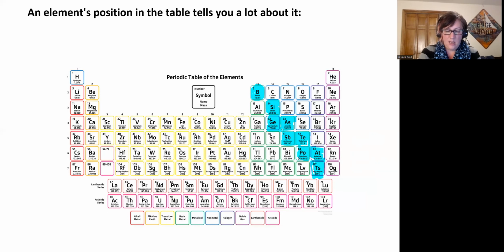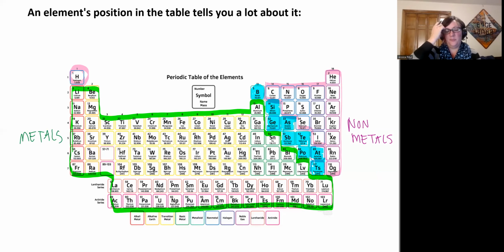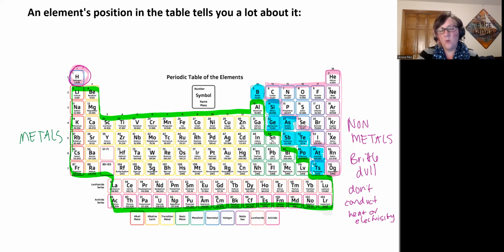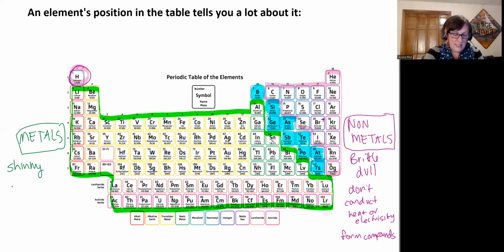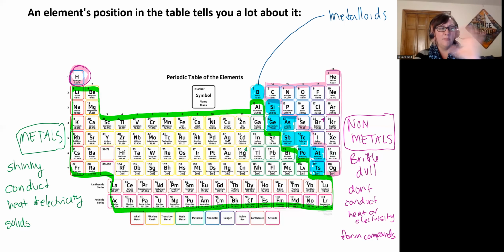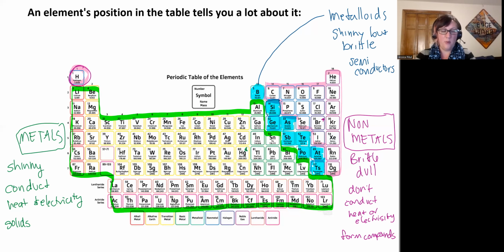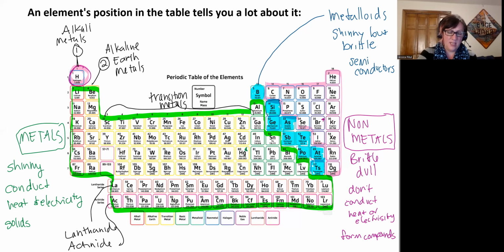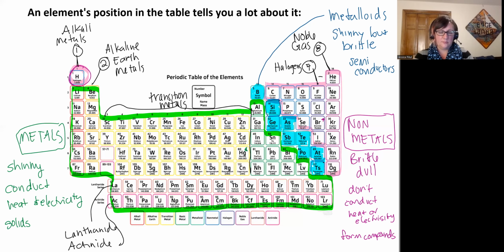Chem 117 Week 2 Lecture 2B: Interpreting the Periodic Table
This video introduces how to learn about an element from it's position in the periodic table.